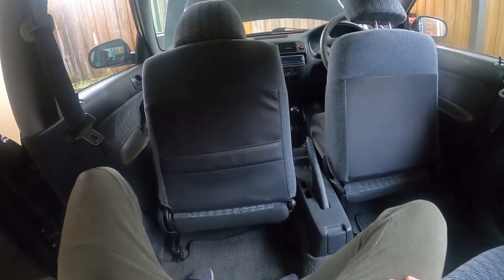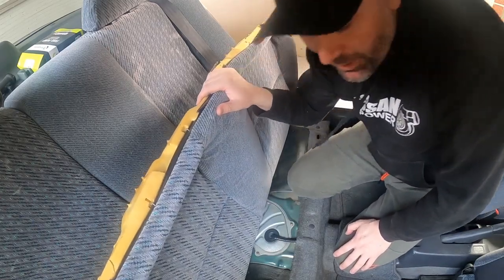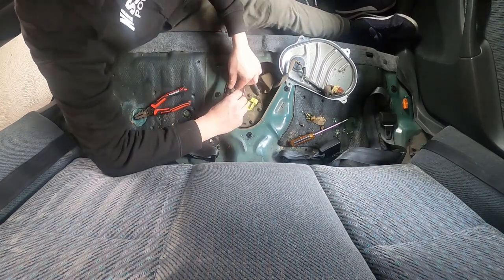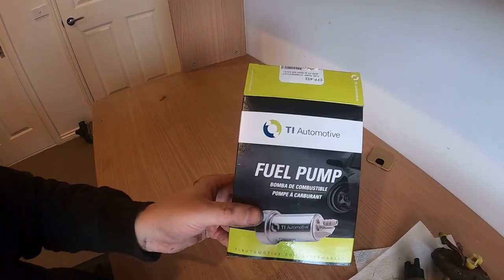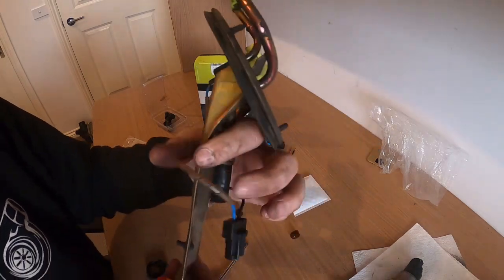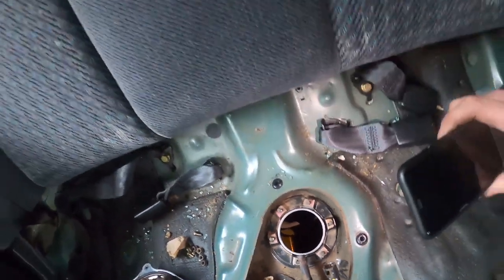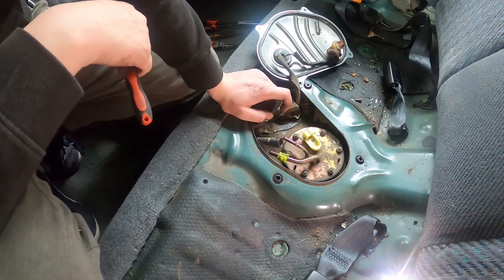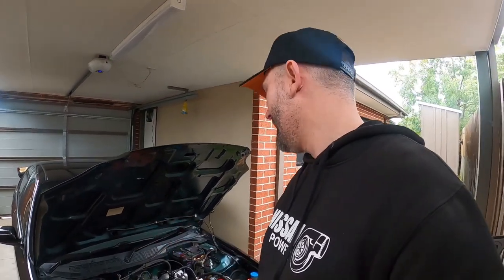HOW TO INSTALL A WALBRO 460 FUEL PUMP IN A CIVIC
IN THIS VIDEO I SHOW YOU HOW TO FIT A WALBRO FUEL PUMP IN A HONDA CIVIC!! / ANY CAR

Check below to see my car resume:
*1991 Nissan Pulsar N14 SSS- 118kW not raced
*1996 Nissan Silvia S14 200sx -220kW 13.0@109mph
*1990 Nissan Skyline R32 GTR- 350kW 12.0@118mph
*1996 Nissan Skyline R33 GTR- 520kW 11.0@127mph
*2015 Nissan Pulsar C12 SSS- 200kW 14.0@104mph